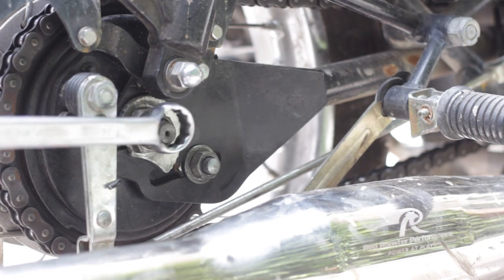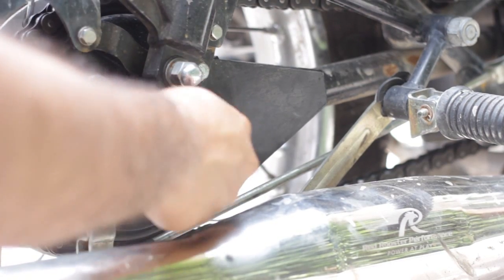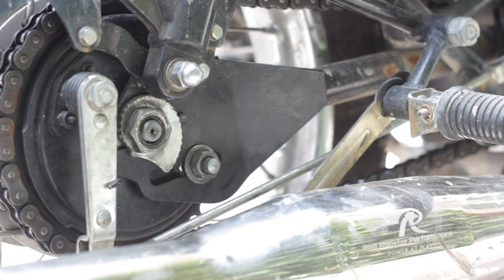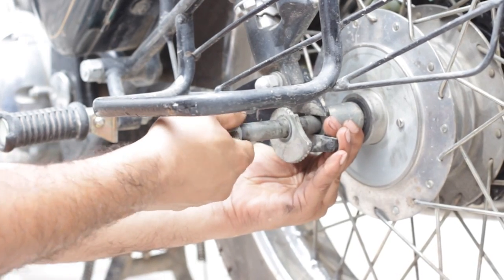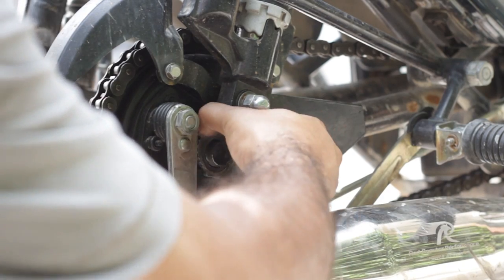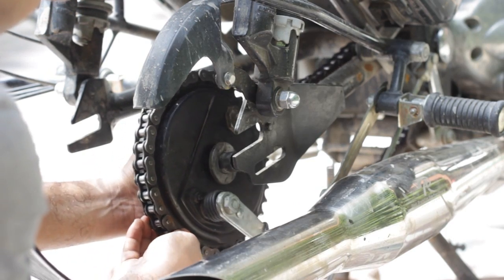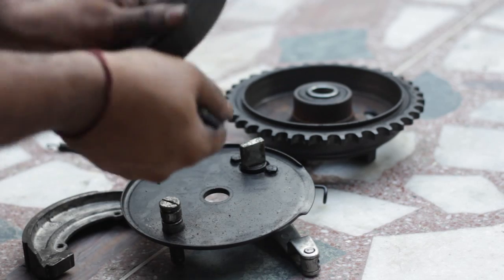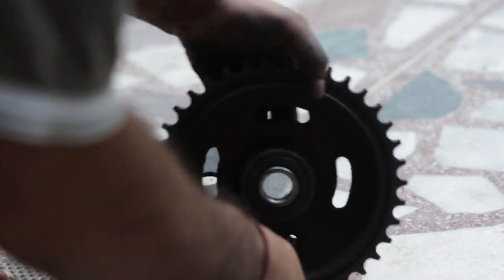Rear Drum brake inspection and replacement in Bullet Standard UCE 500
Squishy rear brakes, strange squeaking sounds while applying rear brakes or loss of braking power. Reason could be worn out rear brakes. This is how you can inspect and replace rear drum brakes.